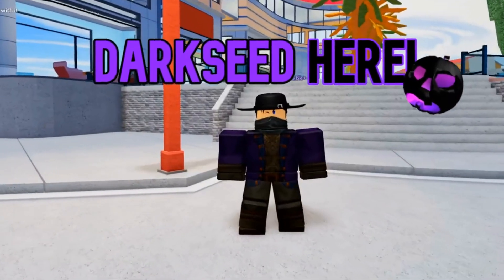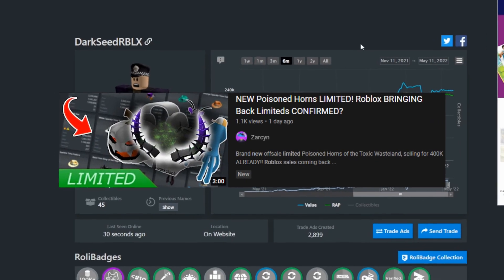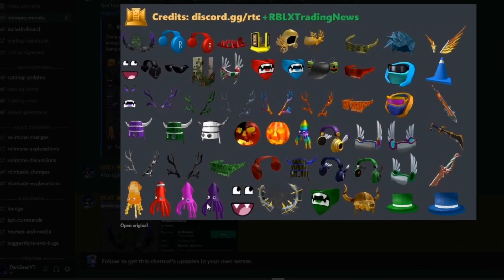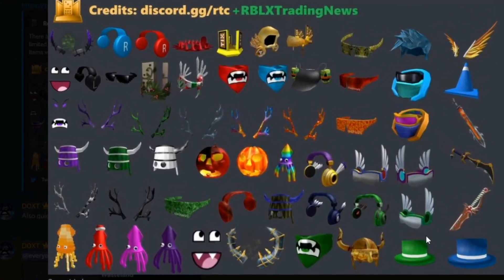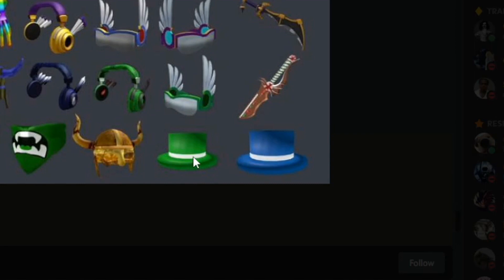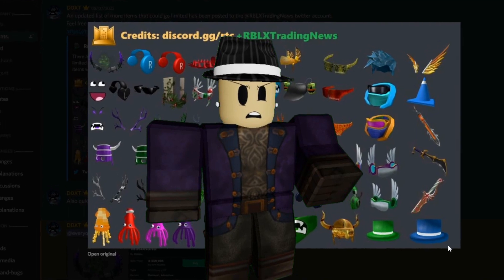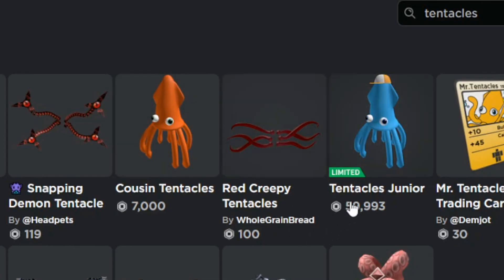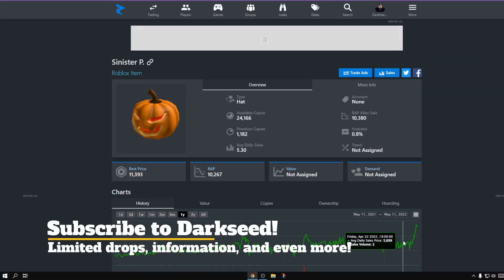WHAT ITEMS WILL GO LIMITED NEXT ON ROBLOX?😵 (HOW TO KNOW🤯)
In this video I will explain what Roblox items will go limited next, based off the previous releases Roblox has made.  Roblox has already released the Sinister. S, Tentacles Junior, and Poison Fiery Horns.